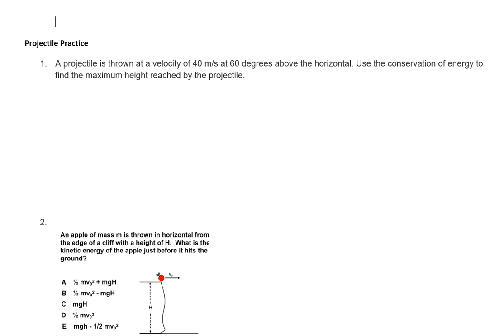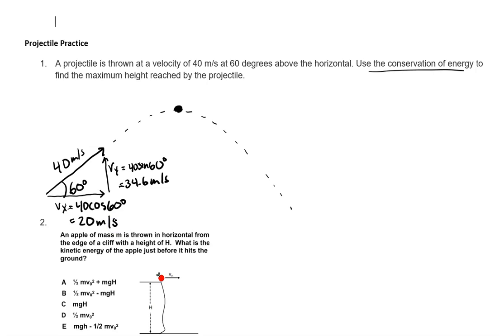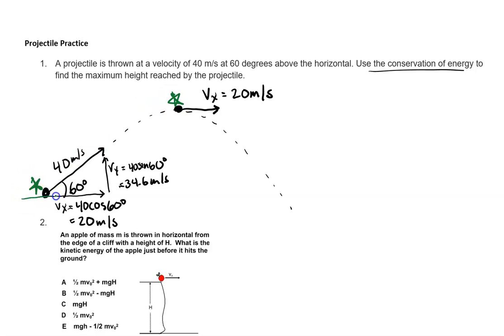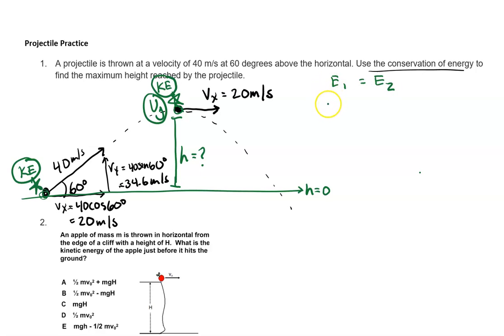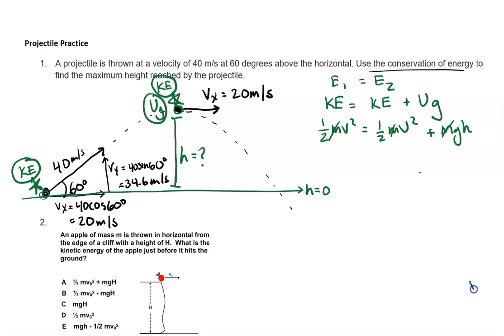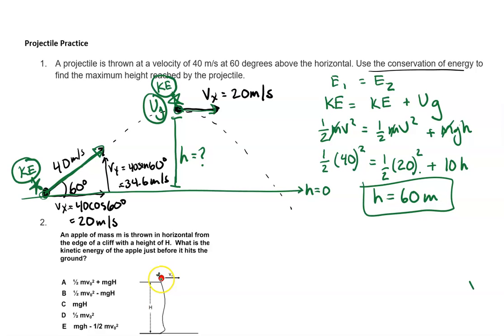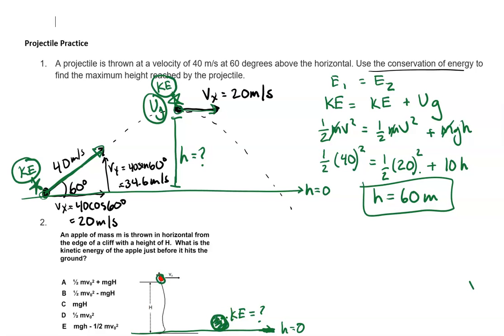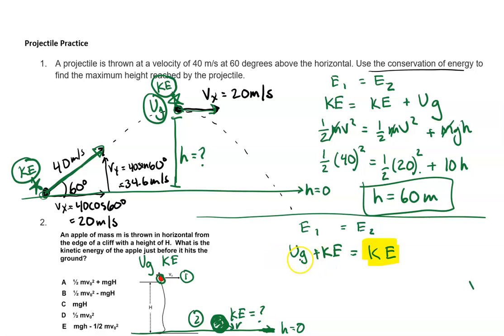Conservation of Energy with Projectiles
This physics video discusses how to solve a projectile motion problem using conservation of energy!